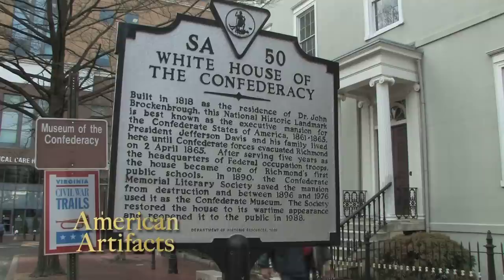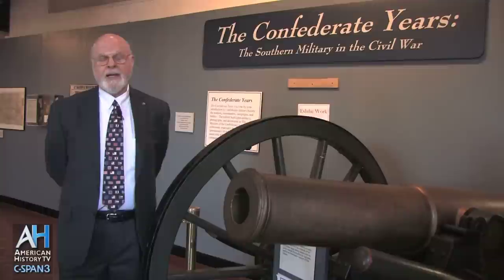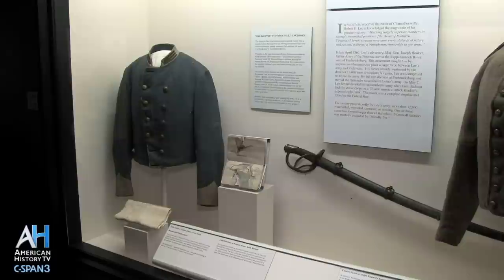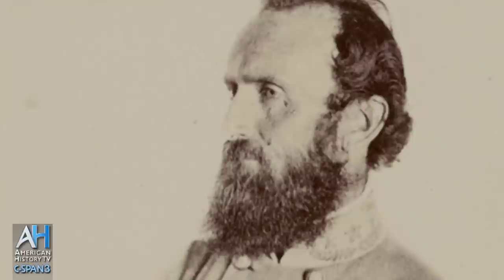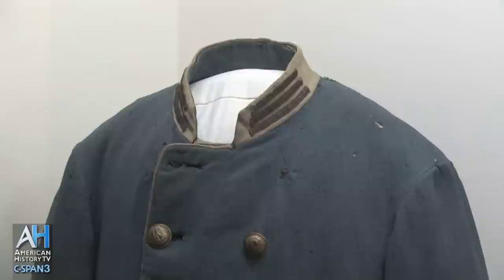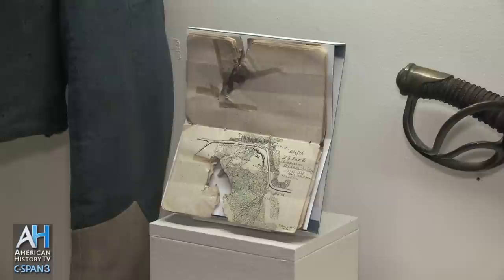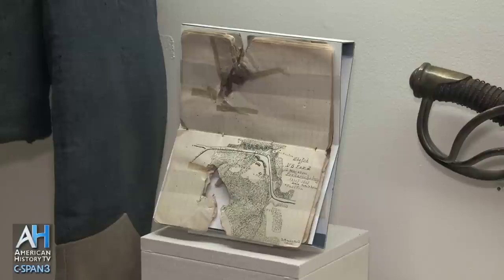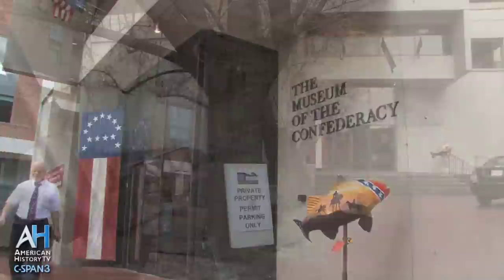American Artifacts Preview: Museum of the Confederacy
Located next door to the White House of the Confederacy in Richmond, Virginia, the Museum of the Confederacy has been in operation since 1896. American History TV visited the museum for a tour of the permanent exhibits.  Our tour guide is Sam Craghead.